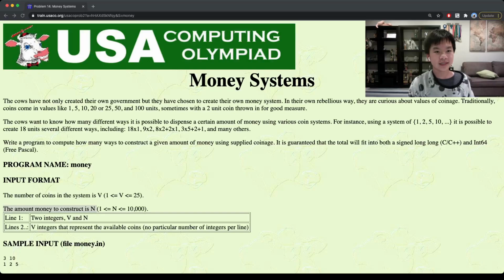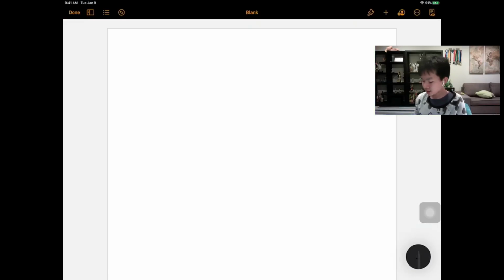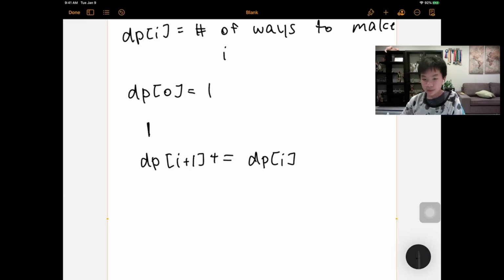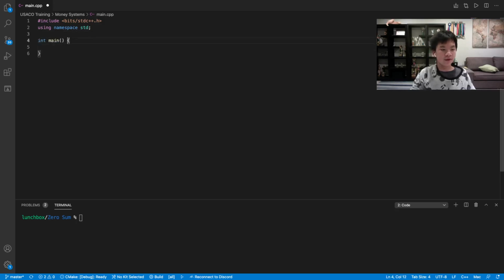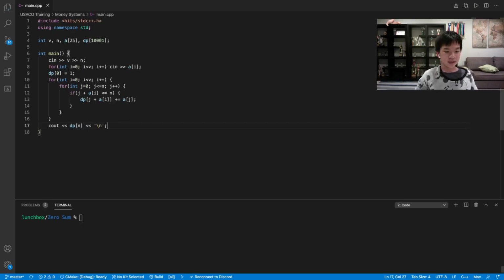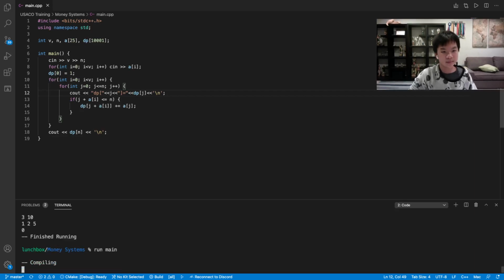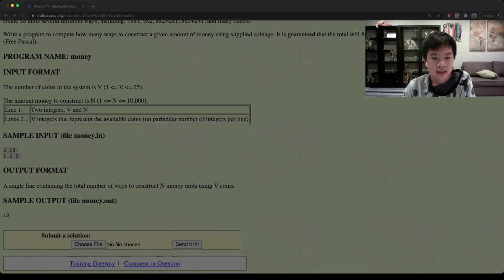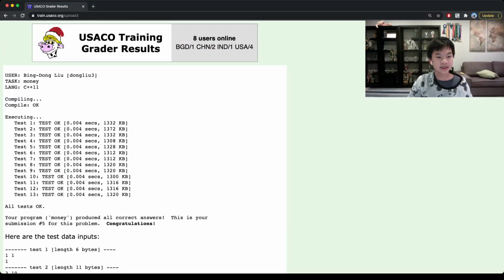USACO Training – Money Systems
Video Editorial for USACO Training – Money Systems.